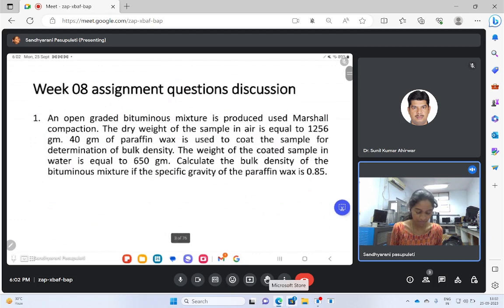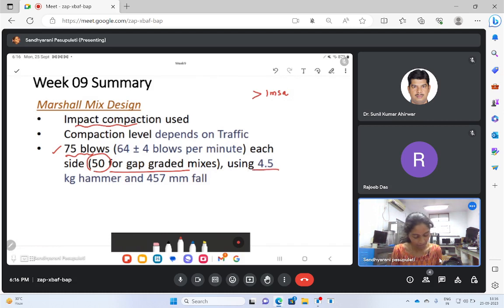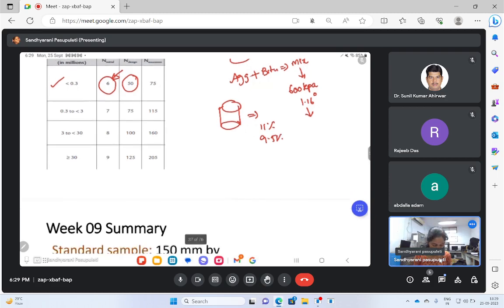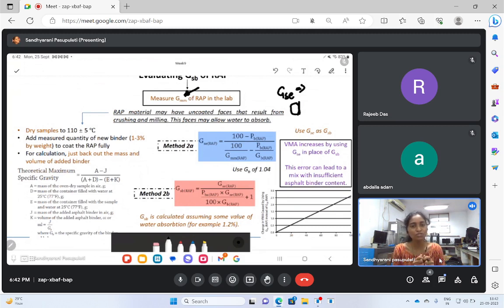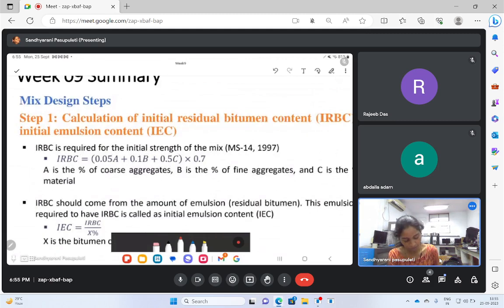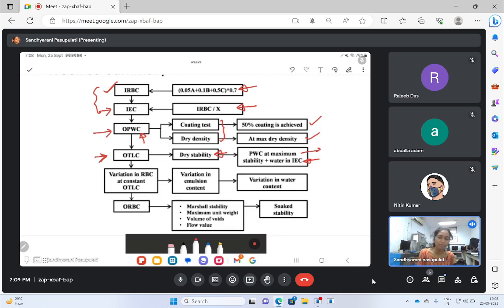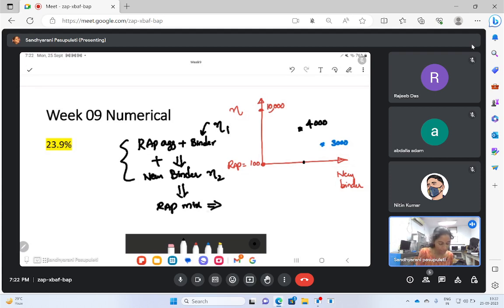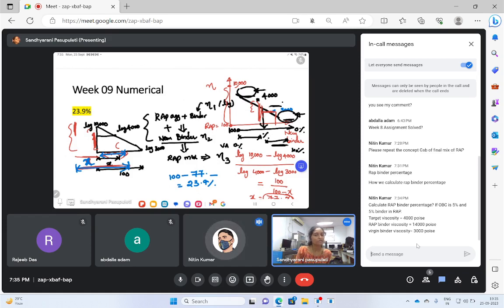NPTEL Pavement materials: Week 09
Hot recycled asphalt mixtures, Cold mixtures